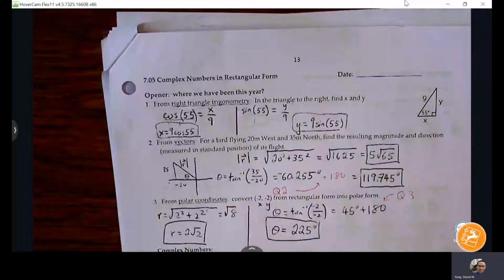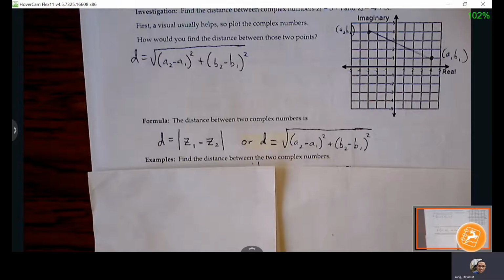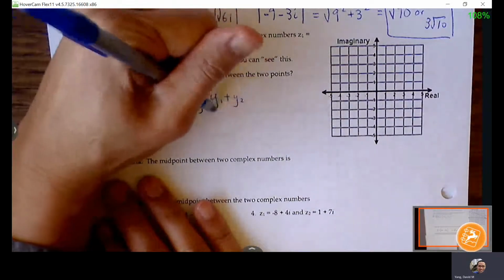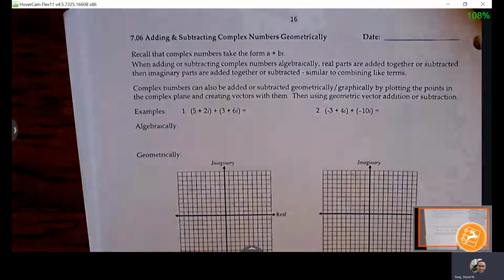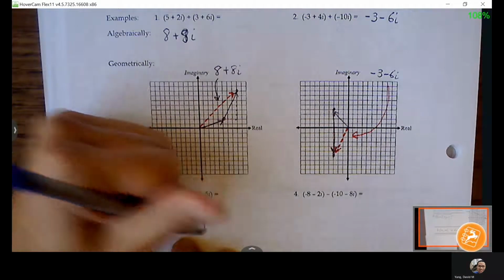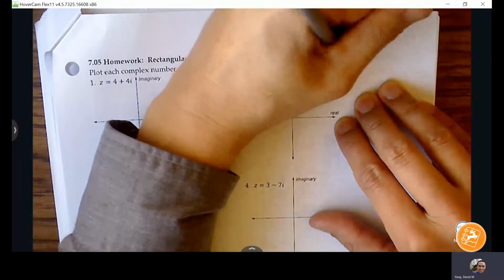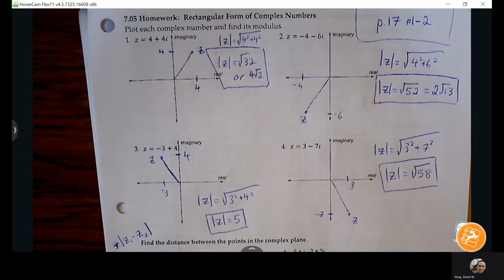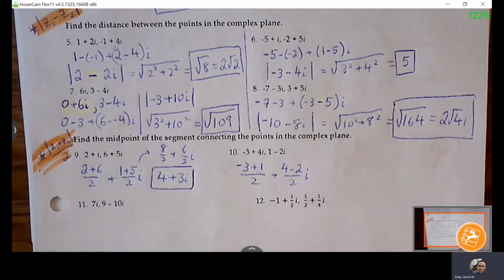7.05 -7.06 Distance, Midpoint, Add and Subtract Complex Numbers